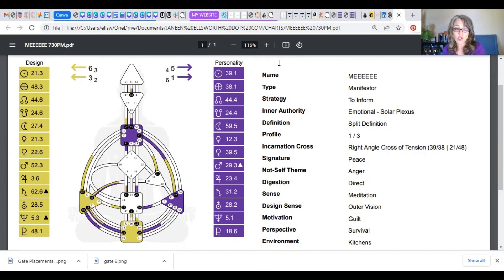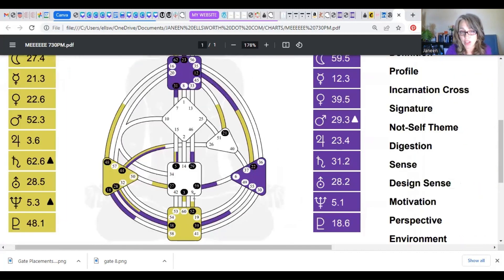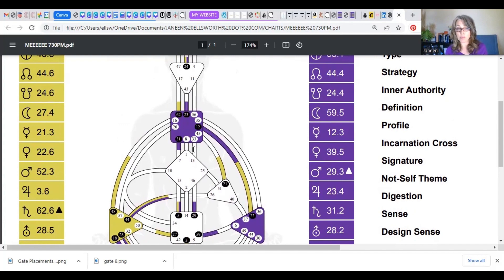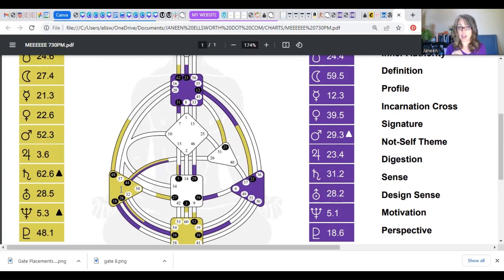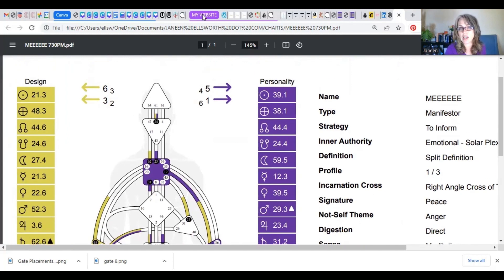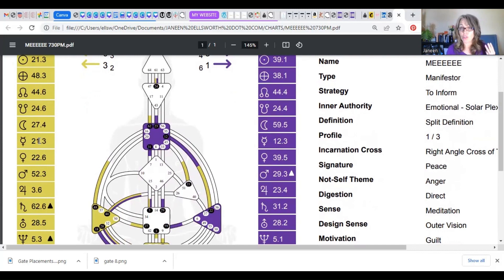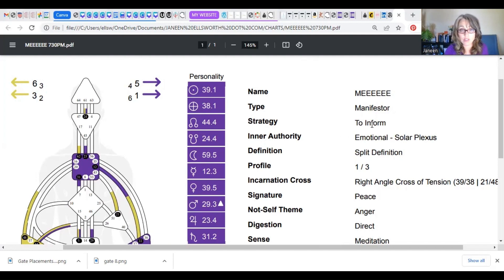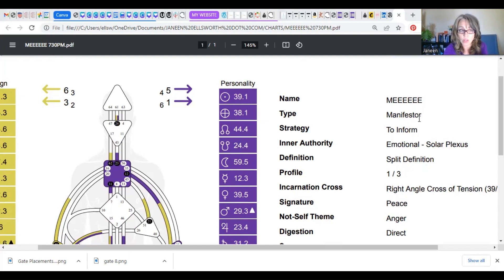Tips on Understanding Your Human Design Chart at a Glance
Before you download your Human Design chart, watch this! I offer 3 major things to look out for and what they mean to help you interpret the symbols you see on the chart right away, to kickstart your journey into understanding how you were designed to optimally receive, process and give off energy.